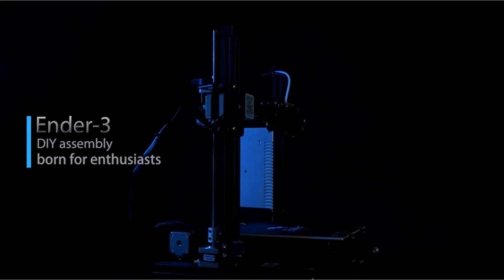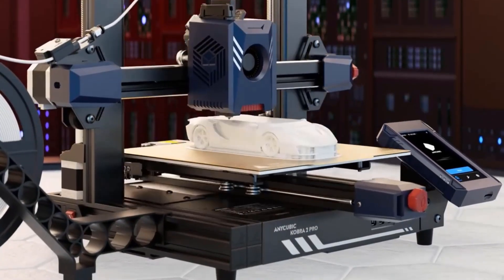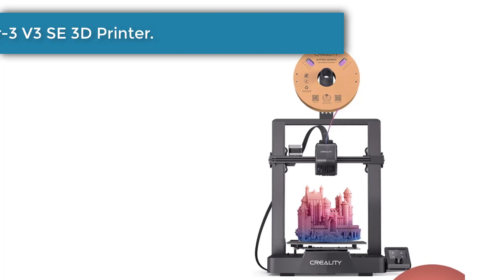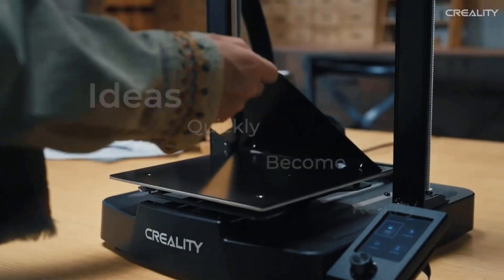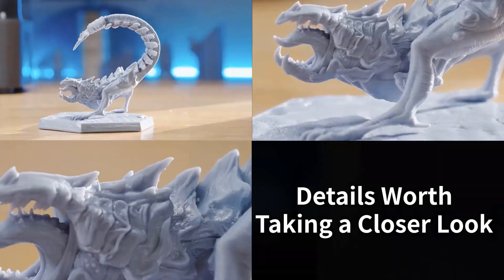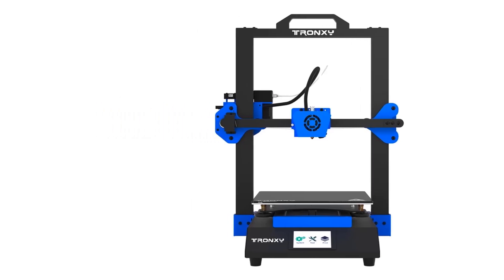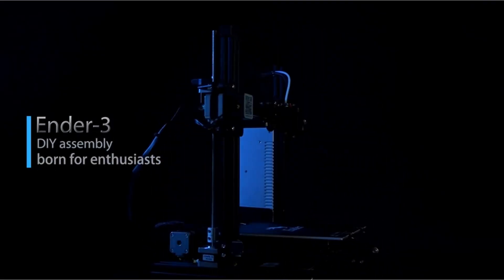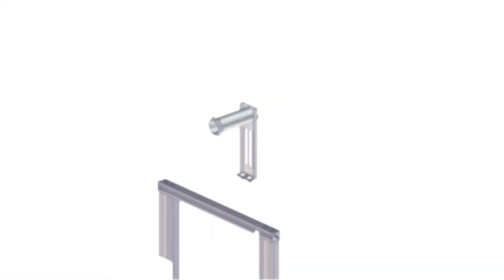✅Top 5 Best 3D Printers Under $200 | Best 3D Printers in 2025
1. ANYCUBIC Kobra 2 Pro 3d Printer.

2. CREALITY Ender-3 V3 SE 3D Printer.

3. ANYCUBIC Photon Mono 4 Resin 3D Printer.

4. Tronxy XY-3 SE FDM 3D Printer.

5. Creality Ender 3 Pro 3D Printer.